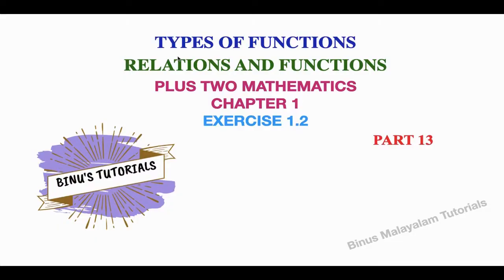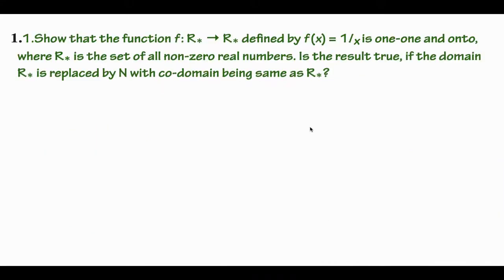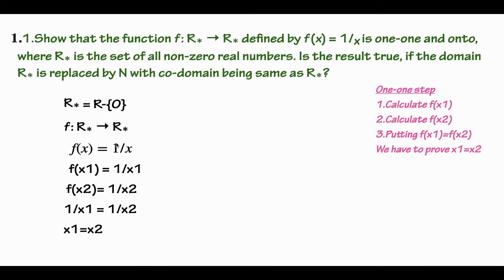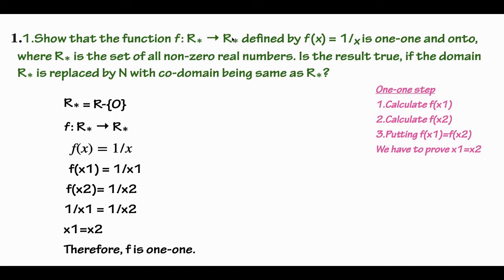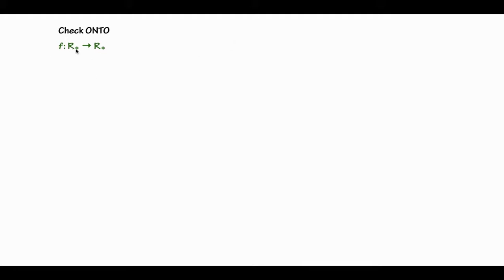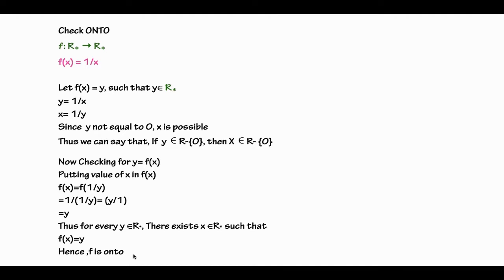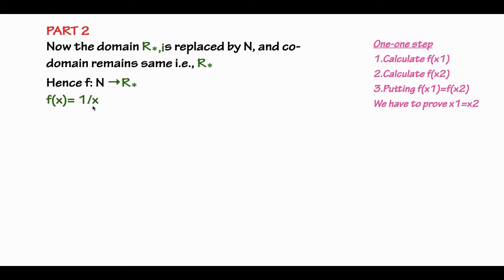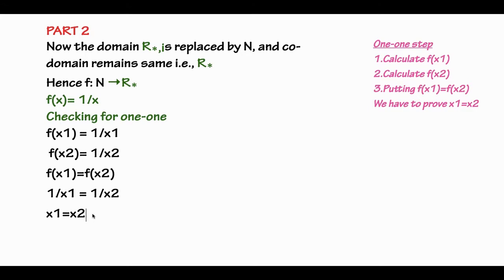Plus Two Mathematics|Exercise 1.2 class 12 Maths||Relations and Functions||Chapter |Part13|Malayalam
Hello Friends,

This video includes following topics:

EXERCISE 1.2
1.Show that the function f : R∗ → R∗ defined by f (x) = 1/x is one-one and onto, where R∗ is the set of all non-zero real numbers. Is the result true, if the domain R∗ is replaced by N with co-domain being same as R∗?

CHAPTER 01
PLUS TWO MATHEMATICS
PART 13

Hope you understand the concepts.

Binus Malayalam Tutorials